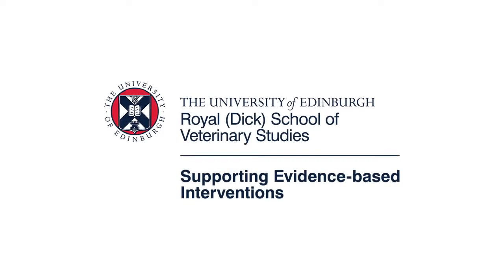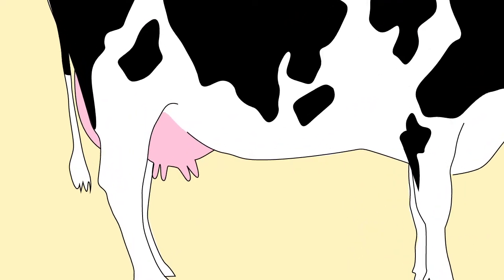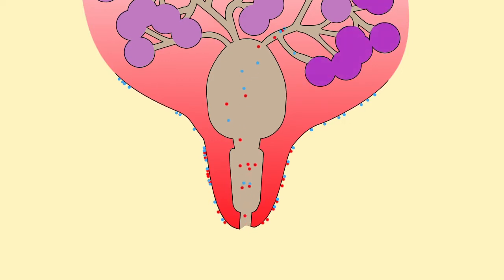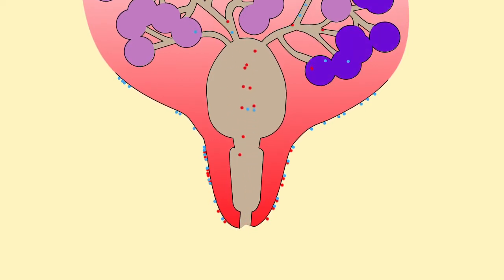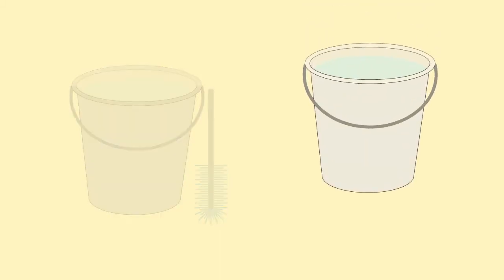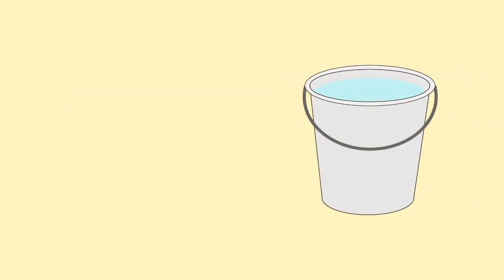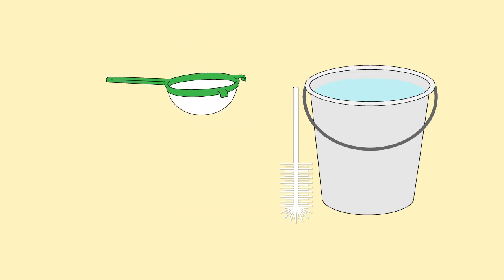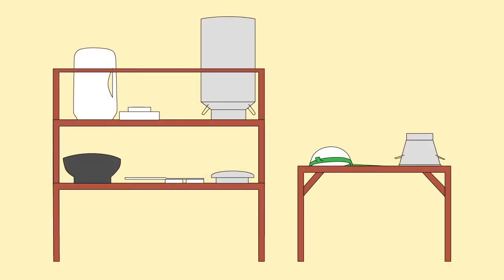08: Cleaning and disinfecting milking equipment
Cleaning and disinfecting milking equipment.

Supporting Evidence-Based Interventions (SEBI) mobilises and applies data and evidence to help the livestock community make better investments that improve livelihoods for smallholders in low and middle-income countries.